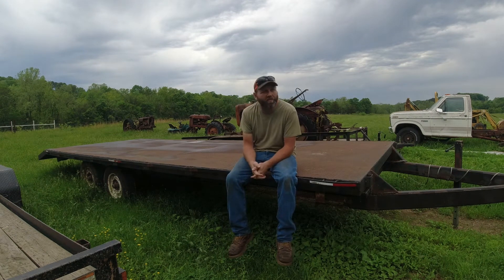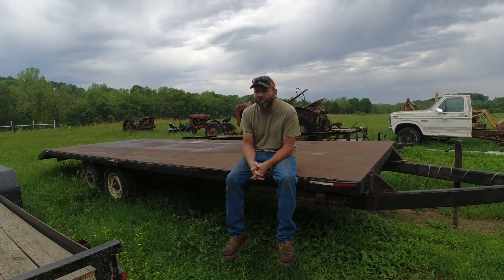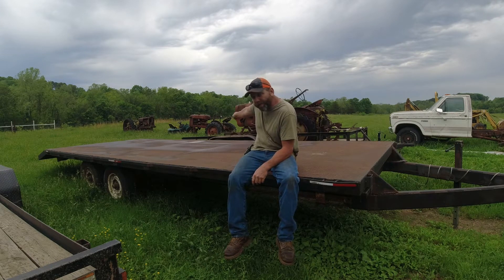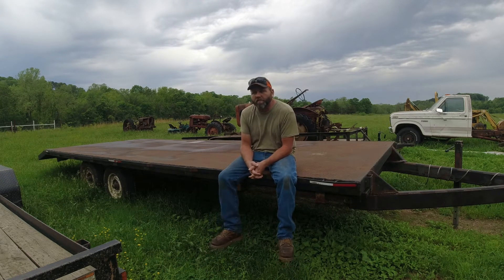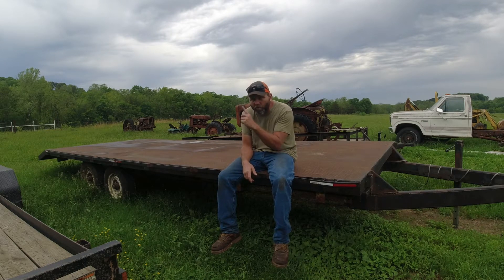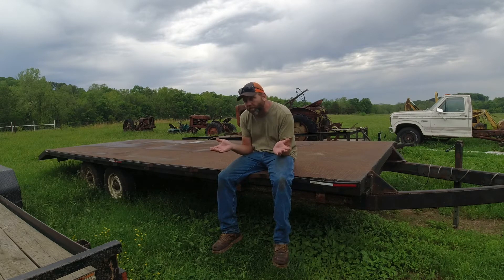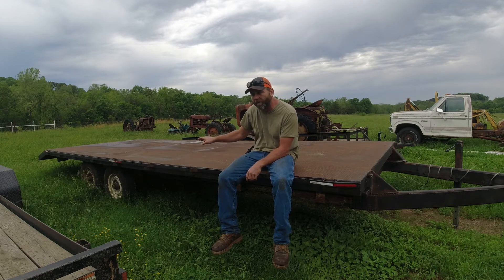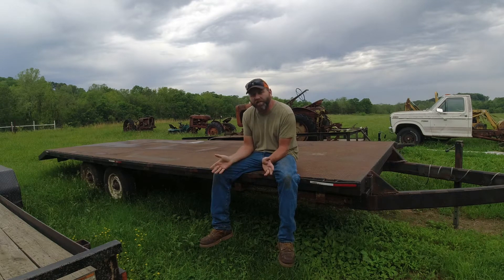i will never put a 350 chevy in my tractor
in this video i explain why i will never put a 350 chevy in my tractor builds